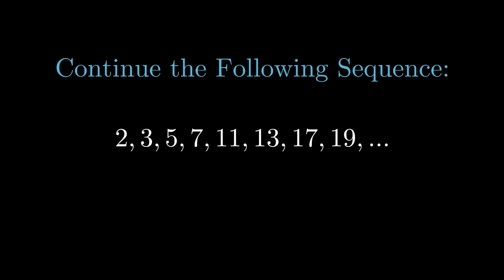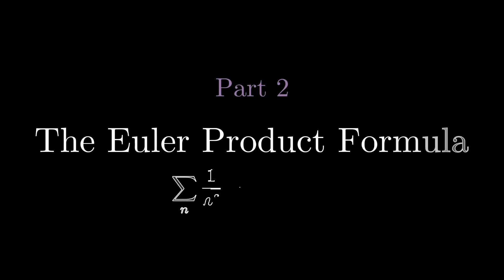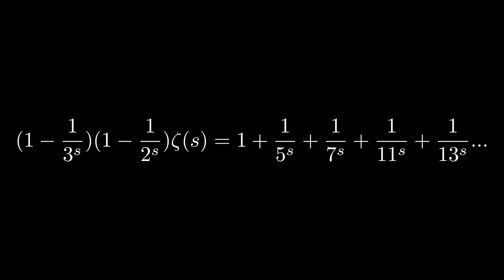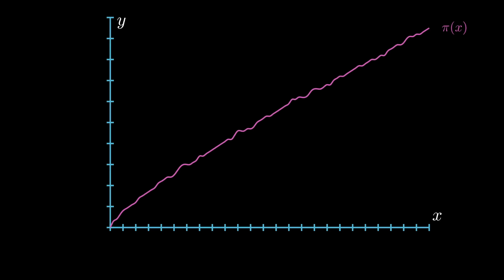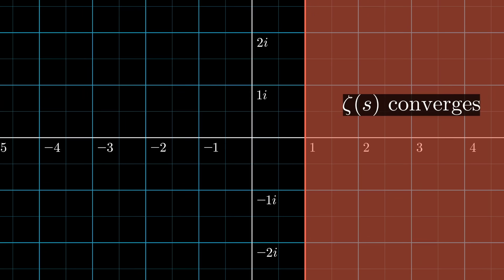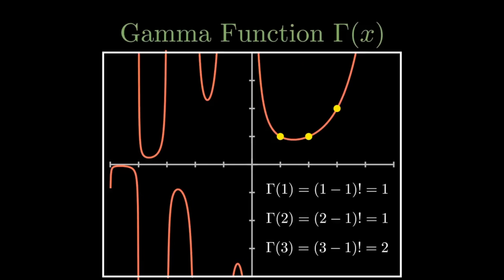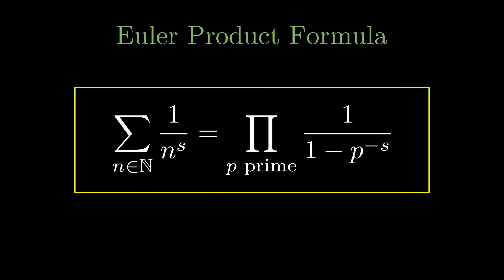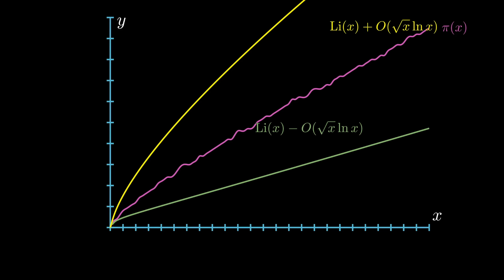The Pattern to Prime Numbers?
In this video, we explore the "pattern" to prime numbers. I go over the Euler product formula, the prime number theorem and the connection between the Riemann zeta function and primes.

There are a few mistakes in this video, so I clarified them in a pinned comment. Sorry about that!